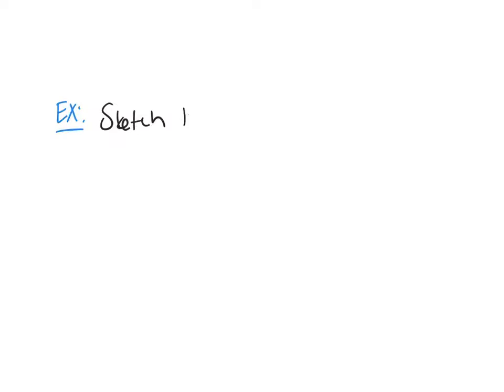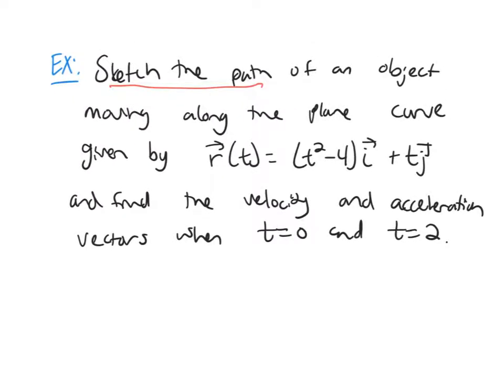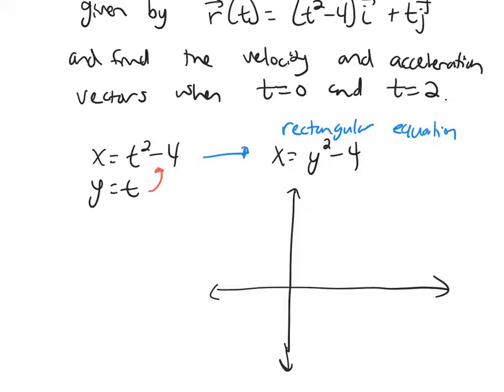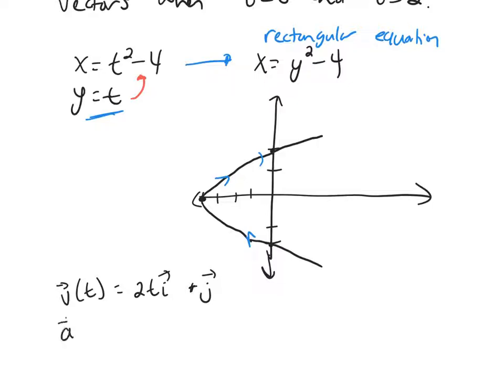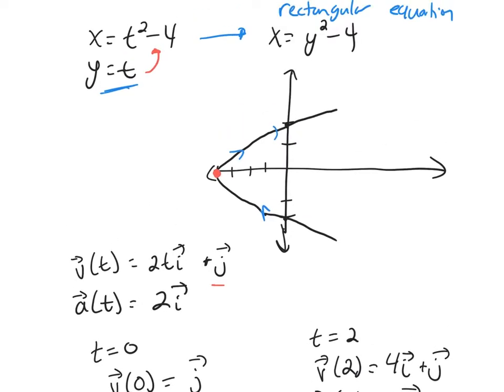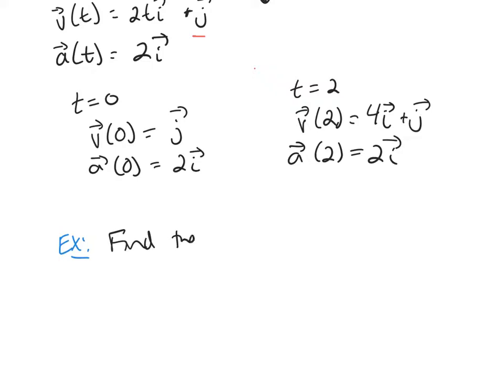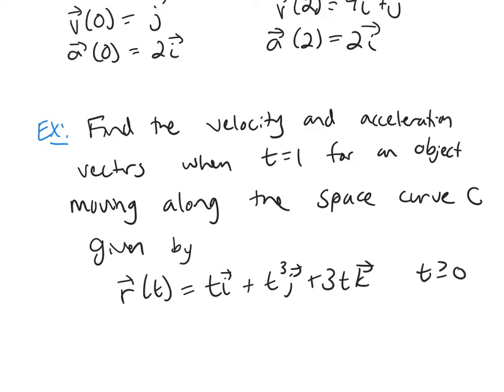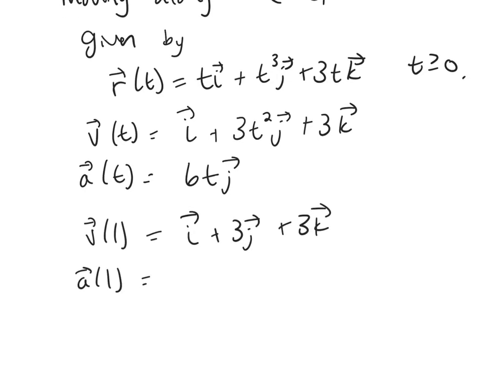Velocity/Acceleration Example 1